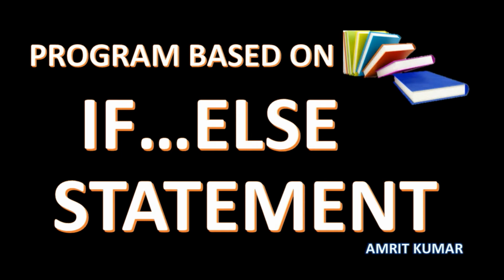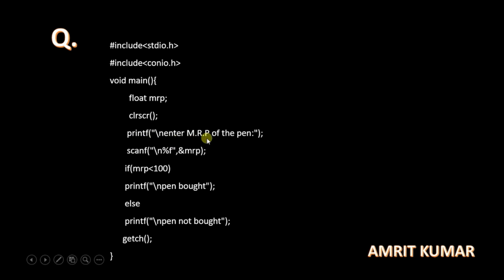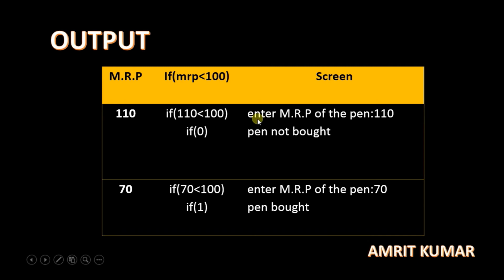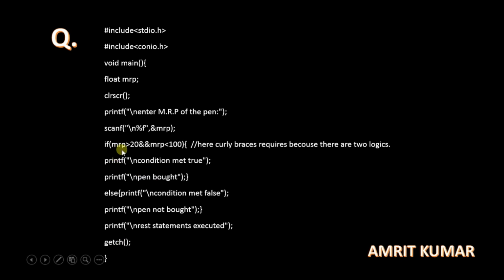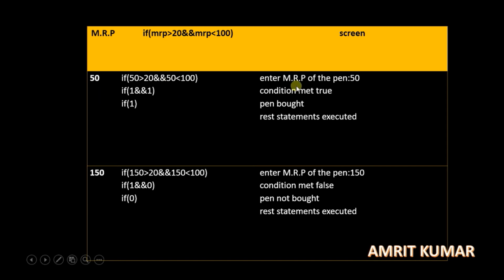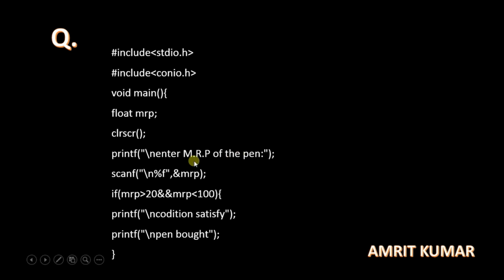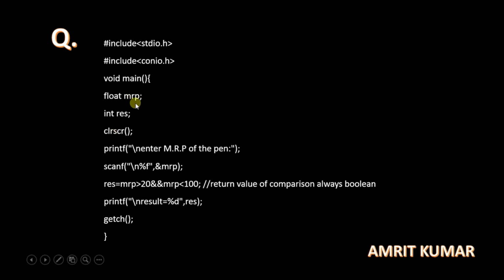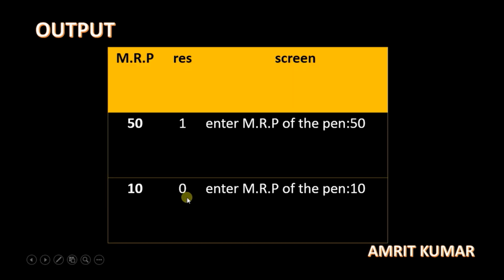#57 PROGRAM BASED ON IF...ELSE STATEMENT IN C LANGUAGE BY MR. AMRIT KUMAR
IN THIS LECTURE WE WILL LEARN ABOUT PROGRAM BASED ON IF...ELSE STATEMENT IN C LANGUAGE AND HOW TO DEALS WITH THE CONCEPT RELATED TO IF...ELSE STATEMENT.